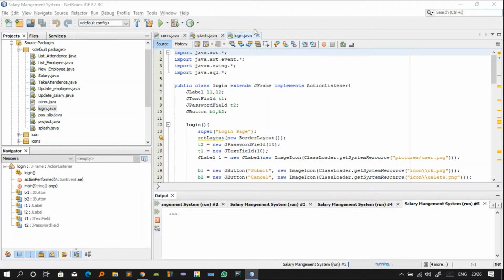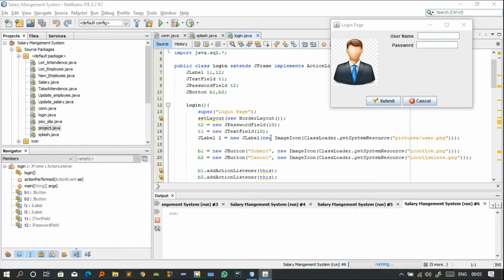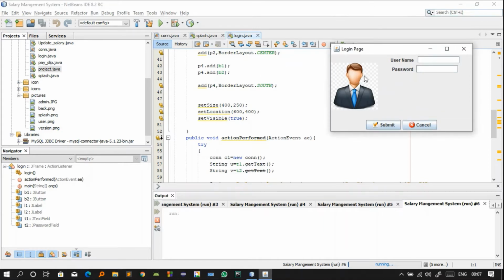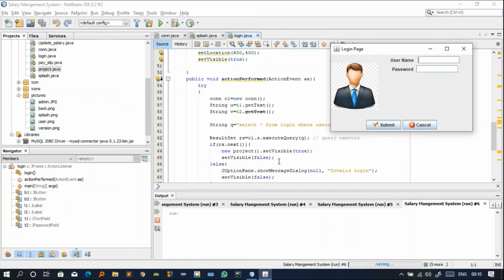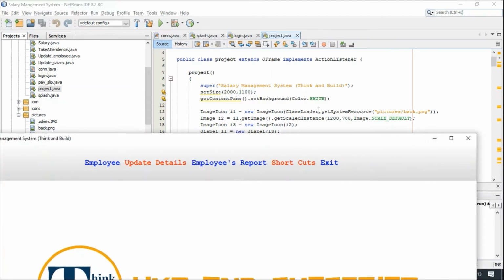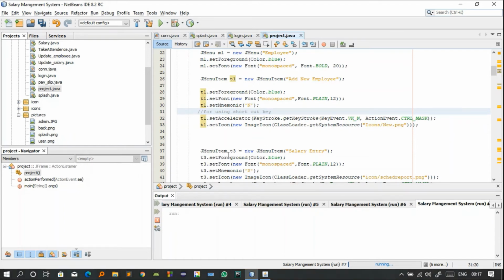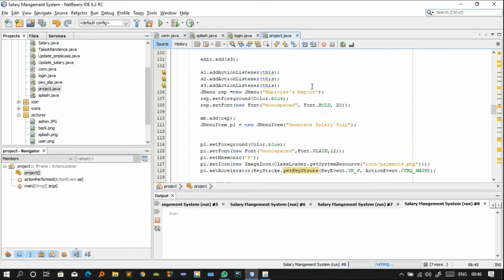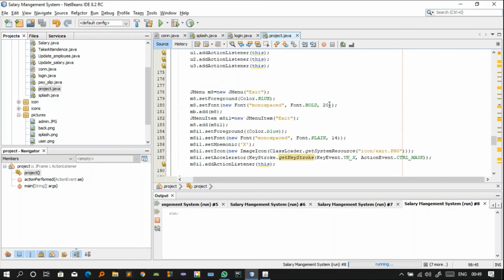Salary Management System | Java Application | Part 3 | Swing Framework, Event, AWT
Salary Management System:

This is Part 3 of the Salary Management System project.

Salary Management is a Java, MySQL based project, the project demonstrates the simplest way to manage employees and assign their salaries with all the required fields in a standard salary payslip in this project the HR(head Human Resource) can add new employees or remove old ones and assign salaries to the employee or update their salaries with the credentials given by the HR the employee can log in to the system and view his salary details and payments made to him by the accountant. The accountant can log in as well and view all employees with the salaries and pay their salaries on the payment time. The accountant can also maintain the funds available for the company.

Technologies Used: Java, MySql